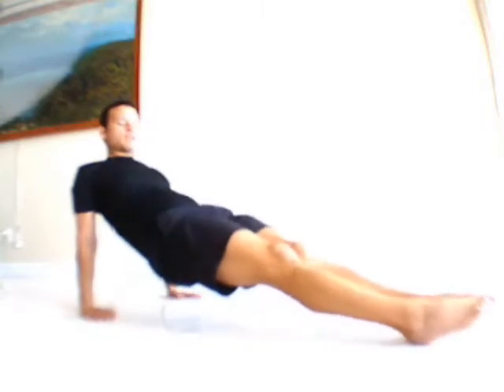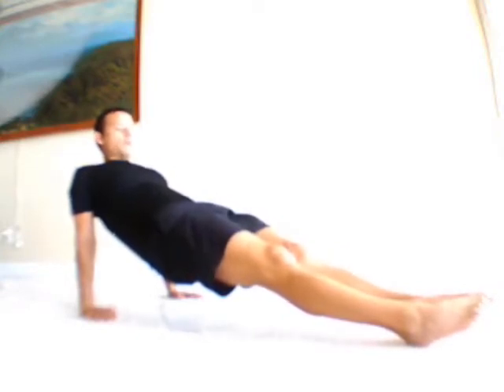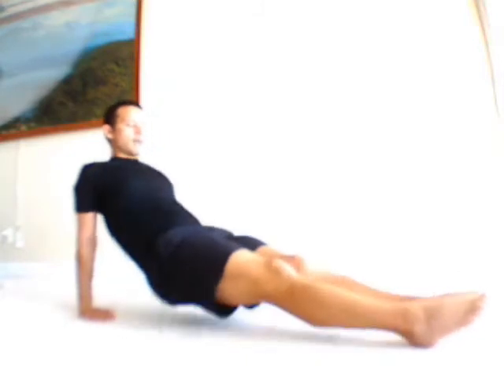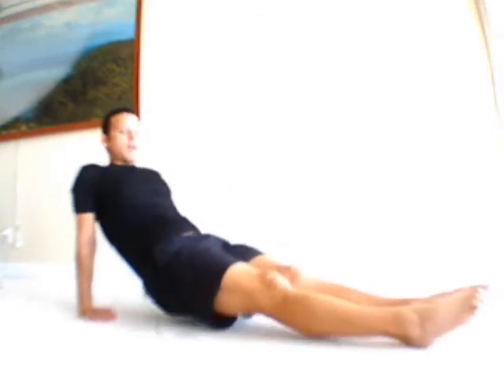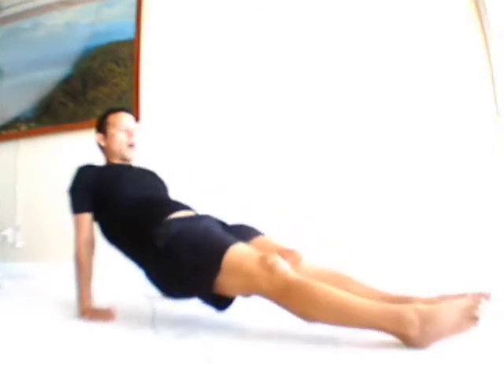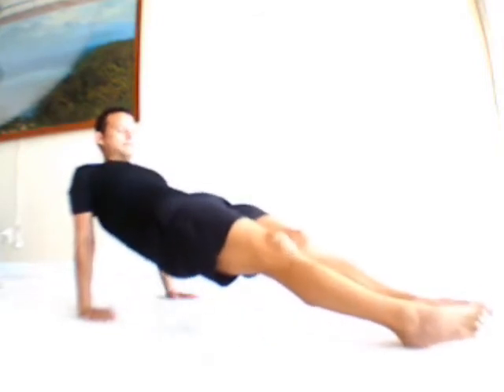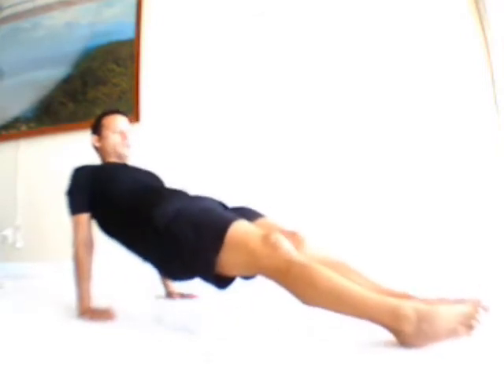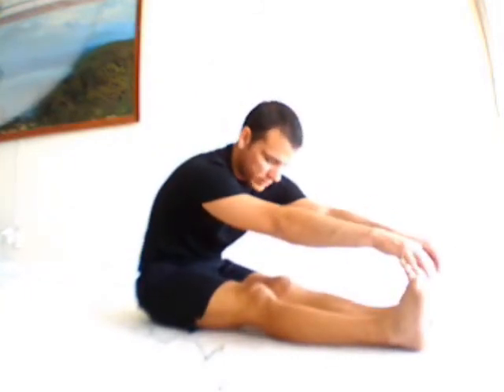Reverse Planks To Strengthen The Core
This video demonstrates reverse planks. These are great for your back and butt, hamstrings, abs,and a little for your arms. Be sure to keep your shoulders down and back and do not lock your elbows. Check with your dr before starting any exercise program.